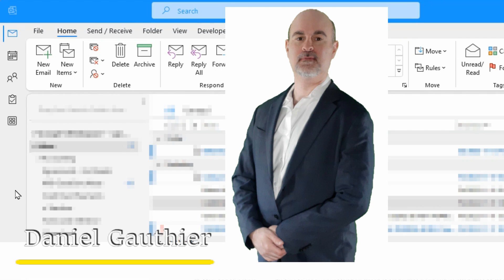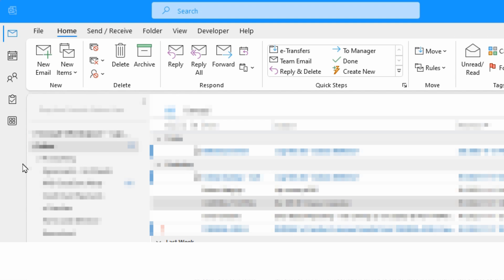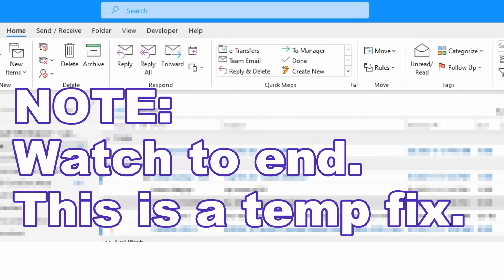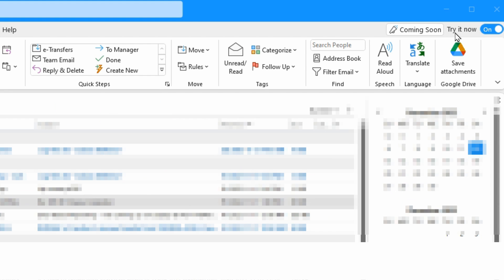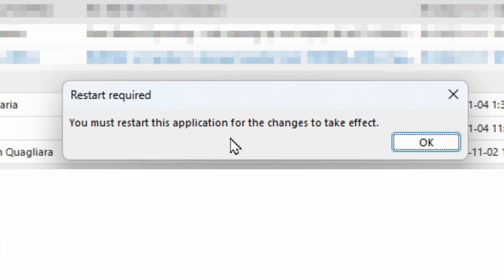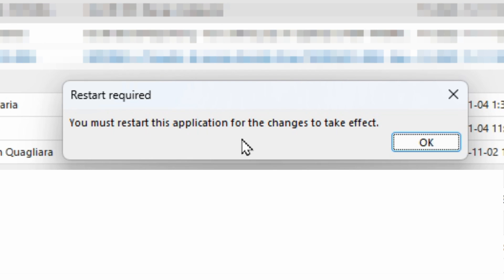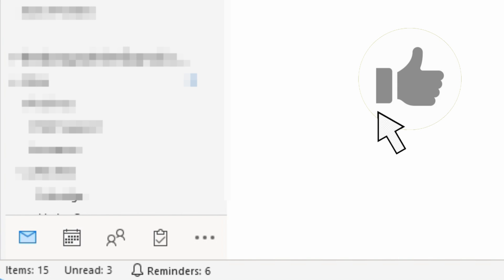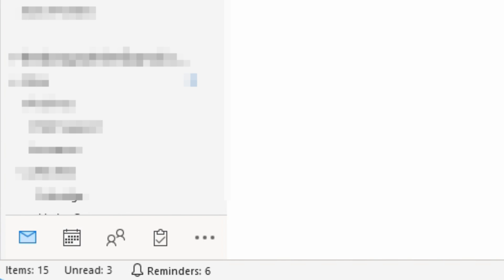Move Outlook modules from left to bottom (Temp fix)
if you noticed Outlook shortcuts for Mail, Calendar, People and tasks moved from the bottom to the top left.  NOTE: THIS IS ONLY A TEMP FIX.  I show you how to put it back and explain why it will probably happen again permanently.  There is a way to put it back, just watch out for my next video on this.  Here's the video with permanent fix

CHAPTERS
0:00 The issue
0:20 The fix
0:57 Warning - Temp fix